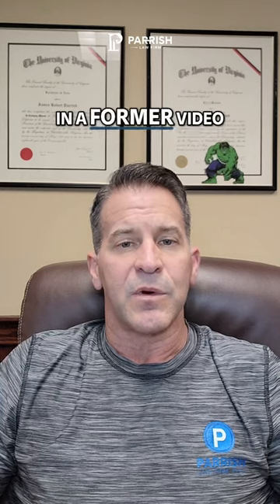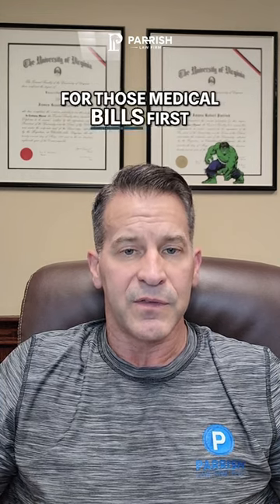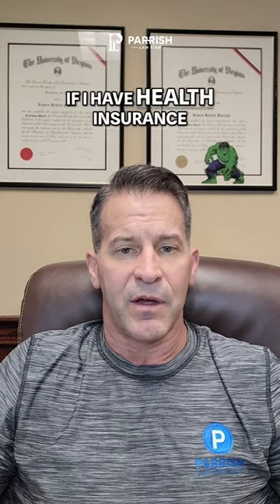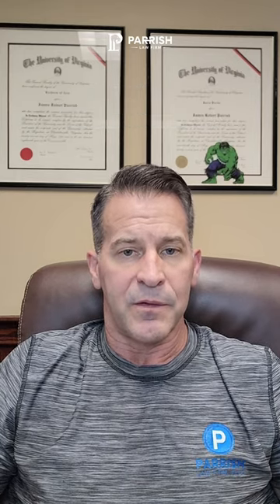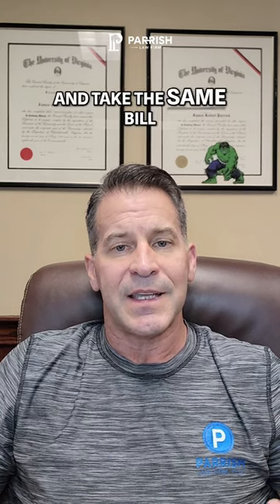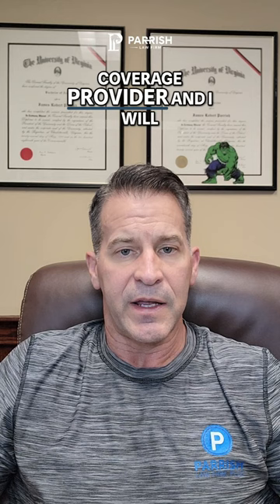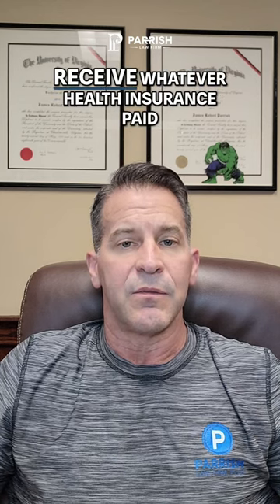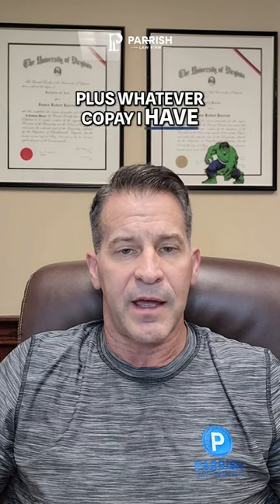Understanding Medical Payments Coverage with Jim Parrish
Welcome to The Parrish Law Firm's YouTube channel, where Jim Parrish shares essential legal advice for navigating personal injury cases. Specializing in truck accident cases, Jim uses his extensive experience to advocate for victims' rights and ensure they receive a fair compensation.

If you are asking yourself: what should I do if I had injuries from an accident, you came to the right place.

Through our informative videos, you'll gain deep insights into personal injury law, covering everything from insurance claims to understanding your rights and the legal process.

For a free CLAIM review, contact The Parrish Law Firm.